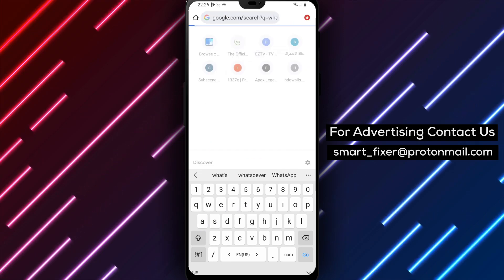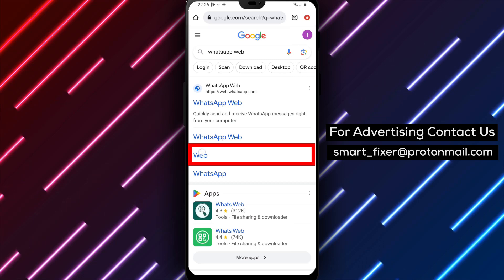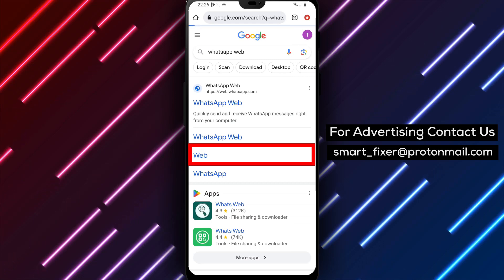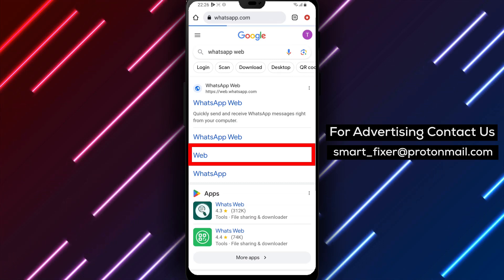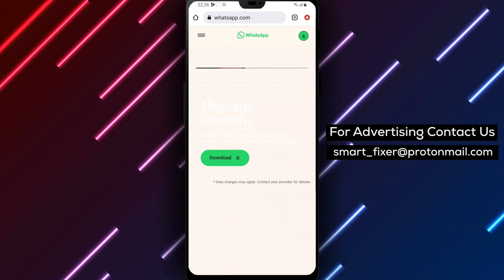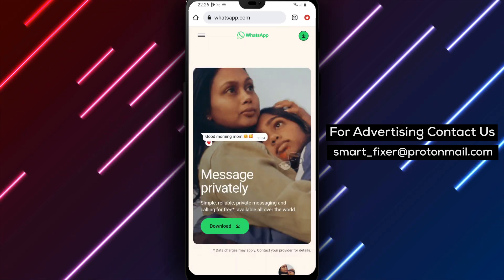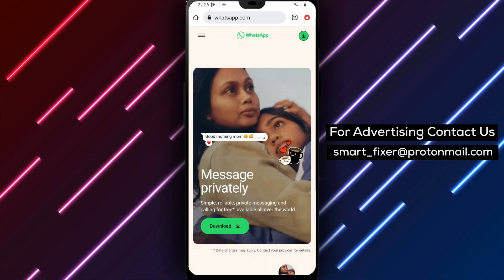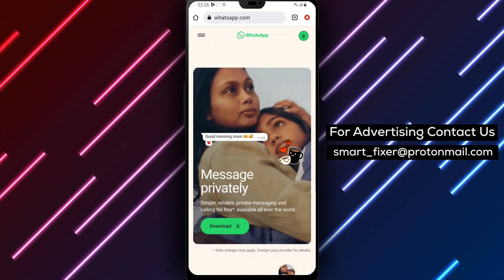How To Fix WhatsApp Status Not Loading - Full Guide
Experiencing trouble with WhatsApp status not loading? Don't fret! In this comprehensive guide, we'll show you step-by-step how to resolve this issue and get your WhatsApp statuses up and running smoothly again. Follow these simple steps:

Step 1: Check Your Internet Connection
Step 2: Force Close and Reopen WhatsApp
Step 3: Enable Unrestricted Data Usage for WhatsApp
Step 4: Clear WhatsApp Cache
Step 5: Check If WhatsApp Is Down
Step 6: Update WhatsApp
Step 7: Uninstall the WhatsApp Beta Version and Download the Original

By following these steps, you'll be able to troubleshoot and fix the WhatsApp status loading problem. Remember, if WhatsApp is experiencing downtime, you may need to wait for the company to resolve the issue. Keep your WhatsApp updated for optimal performance, and consider switching from the beta version to the stable release for a more reliable experience.

Don't let WhatsApp status loading issues hold you back. Watch our full guide and get your statuses back on track.